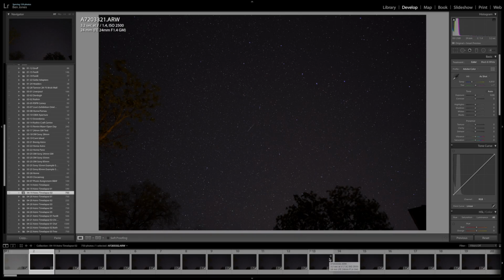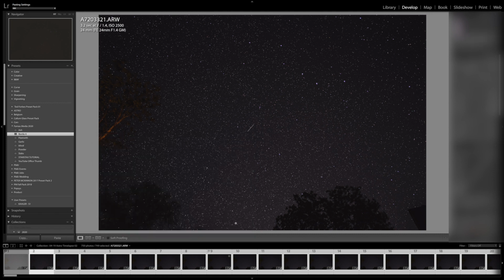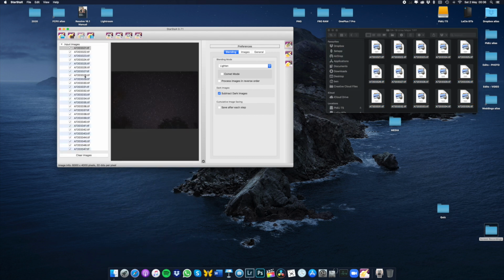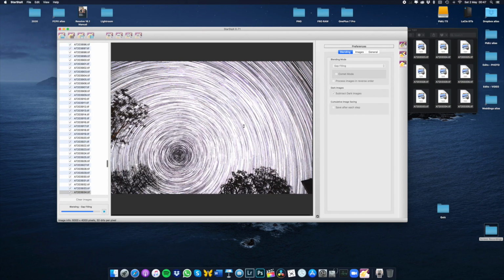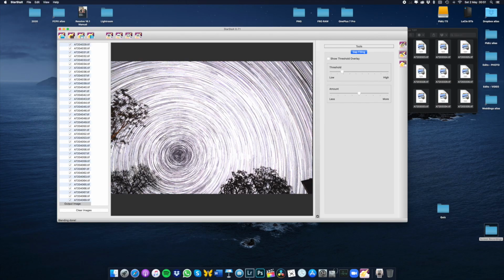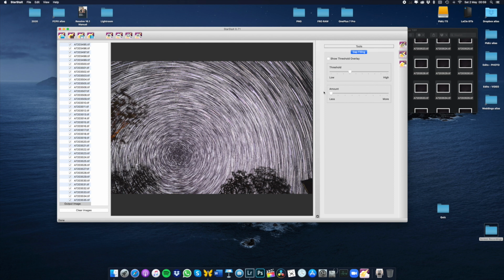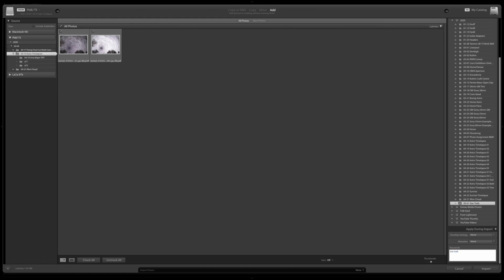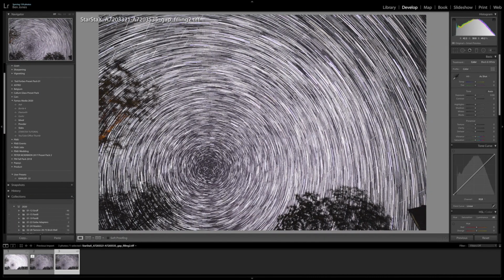StarStax - STAR TRAIL Photography || My First Experience || Astrophotography Post-Processing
My FIRST TIME using StarStax - Star Trail Photography | Astrophotography Post-Processing

I've been meaning to try out StarStax for quite some time. I love making time lapses so I thought I may as well use the same images to try creating some star trail images!

Sony a7iii
Neewer Battery Grip for Sony a7iii/a7Riii/a9
Sony 24mm f/1.4 GM
Sony 28mm f/2
Sony Zeiss 55mm f/1.8
Sony 85mm f/1.8
Sony 70-200mm f/4
Tamron 17-28 f/2.8
Tamron 28-75 f/2.8
PolarPro 2-5 Stop Variable ND Peter McKinnon Edition
ProGrade v60 UHS-II SD Cards
Aputure AL-M9 Video Light
Godox TT685s & X1
SmallRig folding tool
Zhiyun Weebill-S Gimbal
Zoom H5 recorder
Rode NTG4+
Rode VideoMicro
Rode Wireless Go
Rode VideoMic Pro+
DJI Osmo Action

Shot in S-Log2, graded using Phantom LUTs